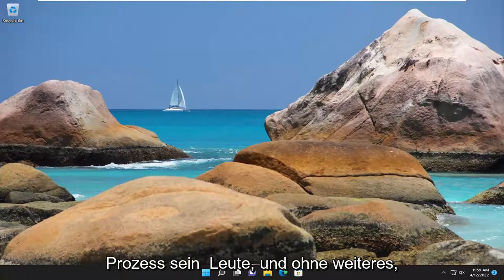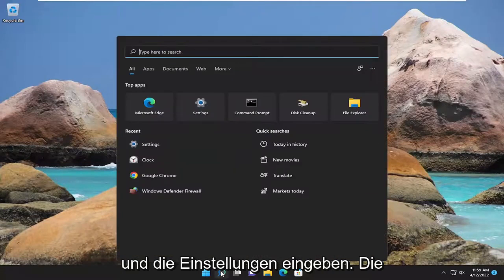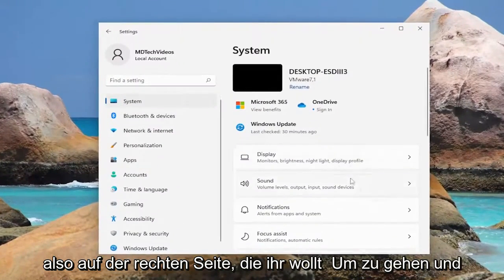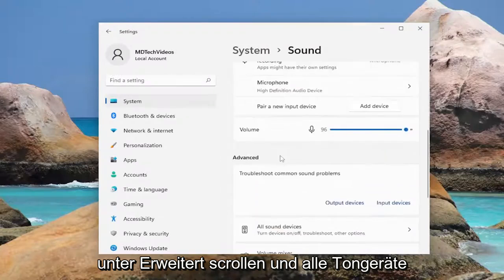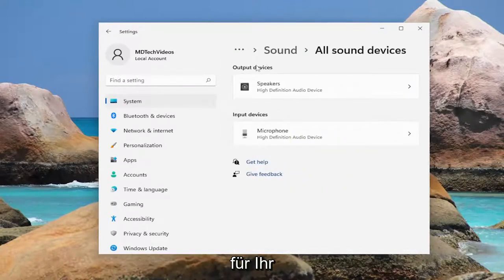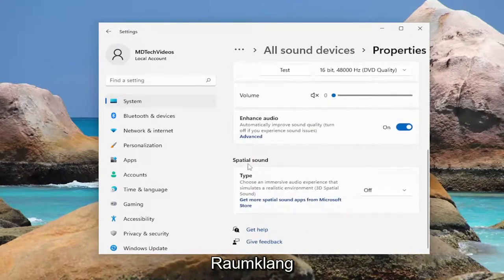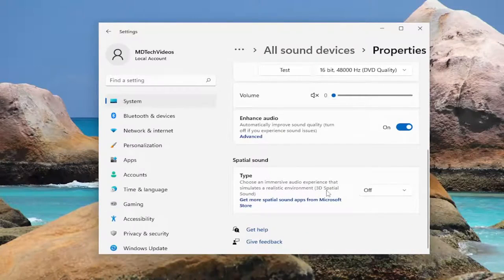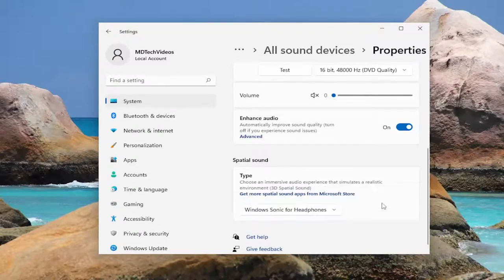So aktivieren Sie Raumklang unter Windows 11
So aktivieren Sie Spatial Sound in Windows 11 [Tutorial]

Obwohl Audioausgabegeräte unter Windows 11 praktisch Plug-and-Play sind, müssen Sie manchmal noch die Einstellungen verwalten, um sicherzustellen, dass Sounds je nach Inhalt richtig oder wie beabsichtigt wiedergegeben werden.

In diesem Tutorial behandelte Probleme:
Raumklangfenster 10
räumlicher sound windows sonic für kopfhörer
räumlicher sound windows 10 funktioniert nicht
Raumklangfenster 11
räumlicher sound windows 11 funktioniert nicht
Raumklang Windows 10 ein oder aus
raumklang windows sonic
bester raumklang windows 10
Raumklang aktivieren windows 10
Raumklang aktivieren windows 11
Raumklangformat windows 11
Raumklangformat windows sonic für kopfhörer
Raumklang kostenlos windows 10
Raumklang ausgegraut windows 11
Windows Spatial Sound für Spiele
Raumklang windows 10 bekommen
Raumklang windows 10
So aktivieren Sie Raumklang in Windows 11

Wenn Sie beispielsweise mehrere Ausgabegeräte wie Stereolautsprecher und Gaming-Headsets haben, können Sie beide anschließen und Windows 11 mitteilen, welches als Standard verwendet werden soll. Räumlicher Sound bietet ein immersiveres Audioerlebnis, bei dem es sich anfühlt, als ob der Sound um Sie herum abgespielt wird und nicht direkt aus den Lautsprechern kommt. Sie können Mono-Audio aktivieren, um Stereoton in einen einzelnen Kanal umzuwandeln. Sie können spezielle Soundfunktionen konfigurieren, um die Audioqualität zu verbessern. Darüber hinaus können Sie verschiedene andere Einstellungen anpassen und die häufigsten Probleme schnell beheben.